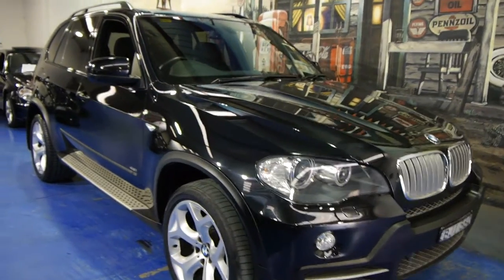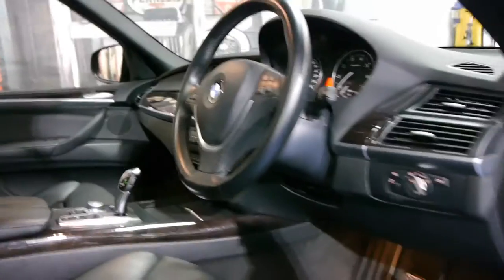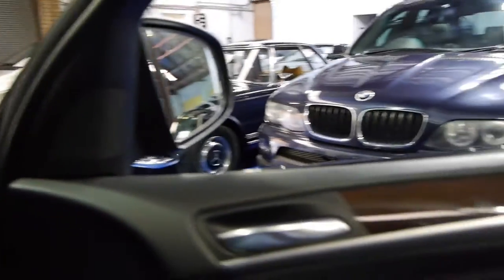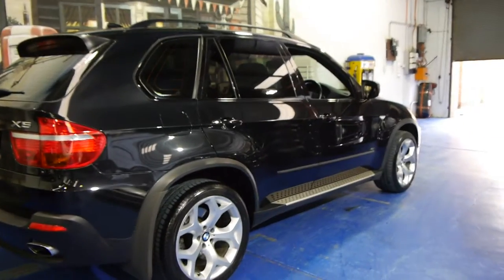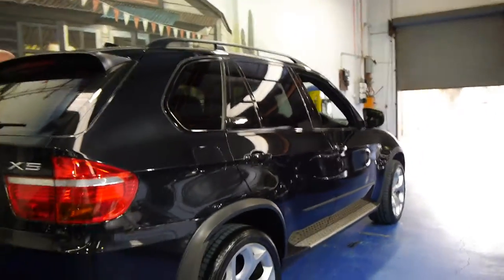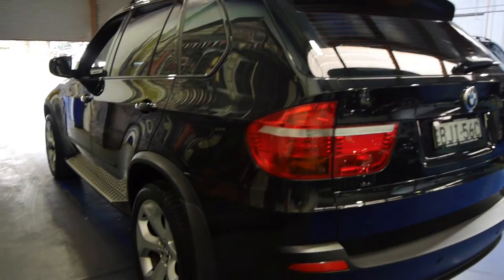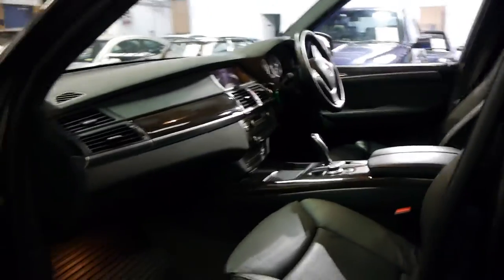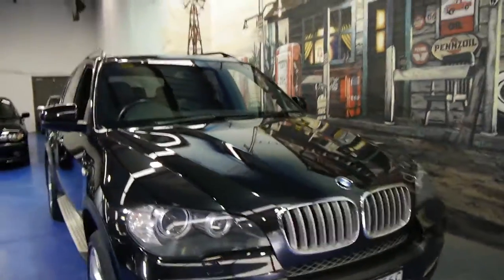Oldtimer Centre - Marrickville NSW